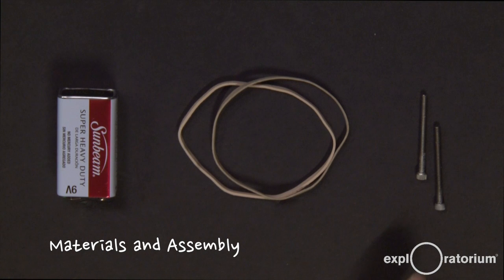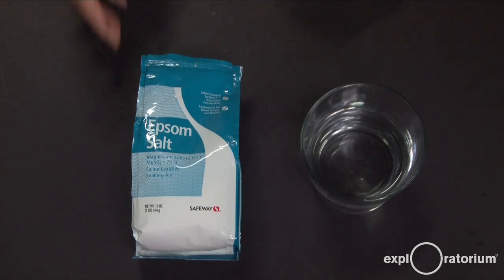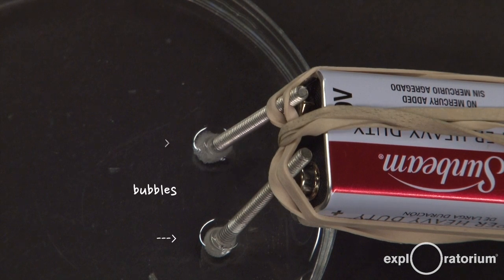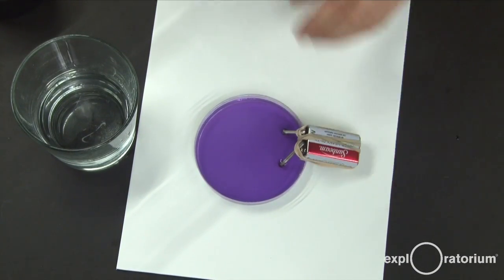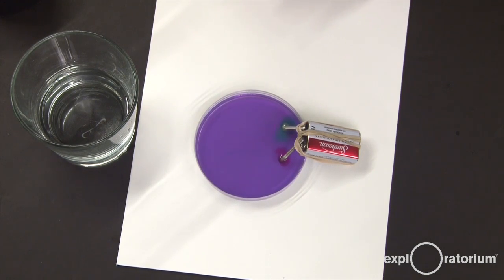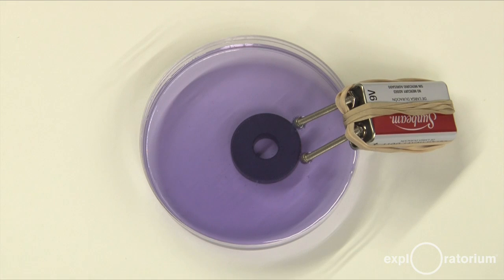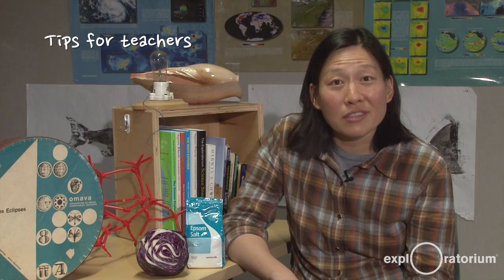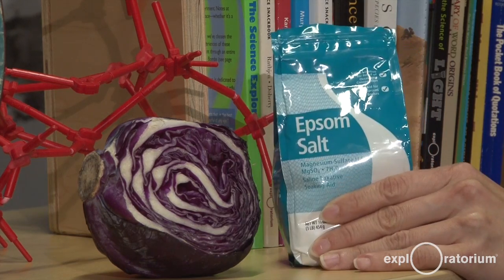Indicating Electrolysis (Full Video: Parts 1-5) - Science Snacks activity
Break up water into hydrogen and oxygen gas with a simple electrolysis device, and use an acid-base indicator and a magnet to create groovy swirls of color. Full instructions for this activity are available